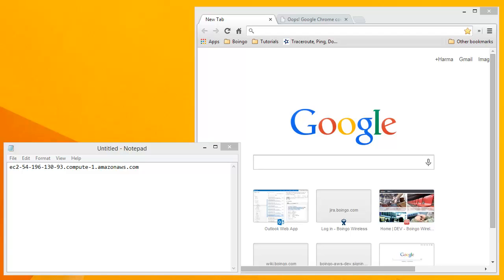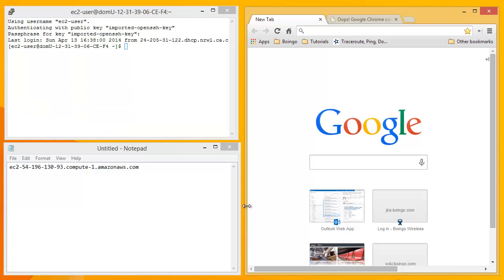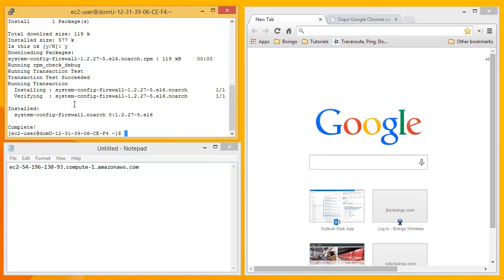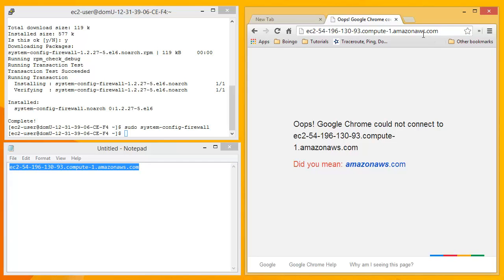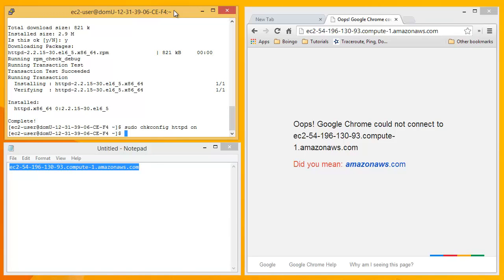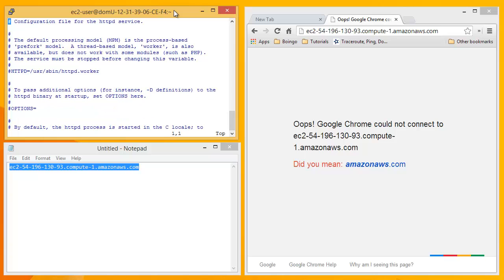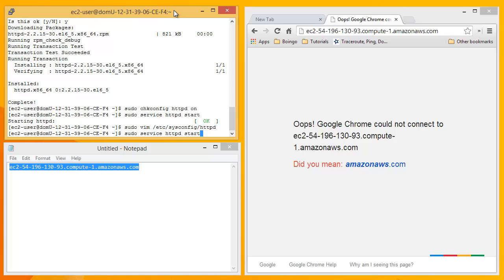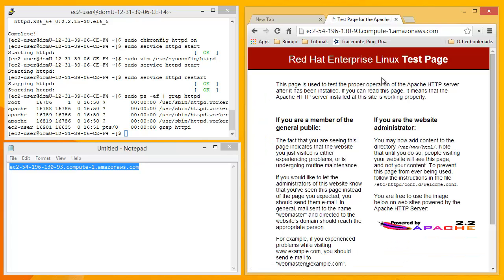install apache on rhel6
Installing/configuring firewall and apache on rhel6. A very simple walkthrough, for development and test purposes (not for production)